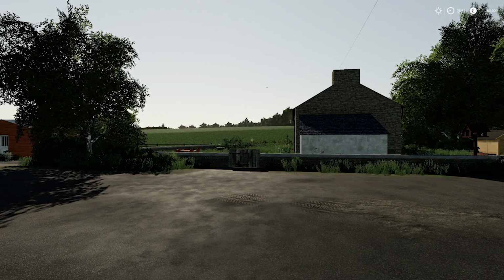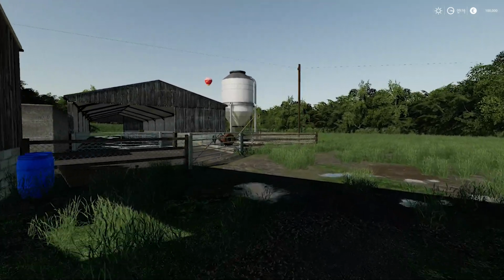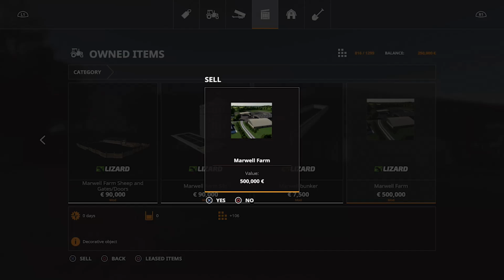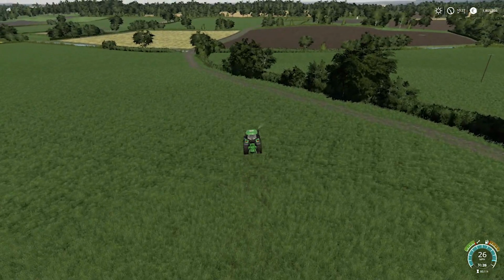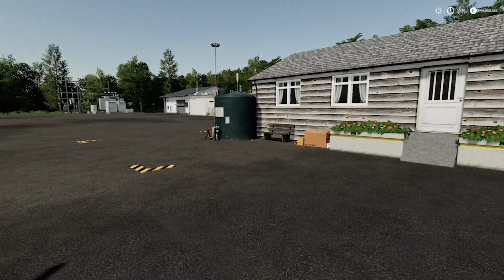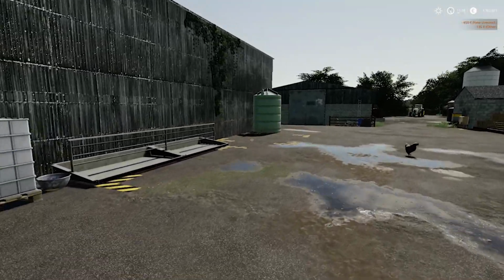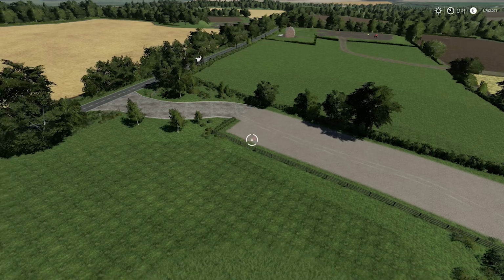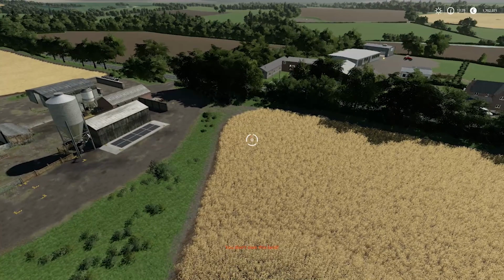MARWELL MANOR MAP TOUR | Farming Simulator 19 PS4 | Map Tours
Marwell Manor Farm
Welcome to Marwell Manor Farm. This map is based in Hampshire UK.

- All animals are built into the map like fs17 but you can add and place your own animal pastures anywhere else.
- Main farm can be sold so you can build your own in its place.
- Real life PDA map
- Custom lighting engine xml
- New water shader
- Animated objects
- 25 Lands
- This map includes all Farming Simulator 19 features.
- Custom soil textures (melfoy) distance,grass,ground textures.
- Two farms (Cows and Sheep) (Pigs and Chickens).
- 2 sell points,BGA,Sawmill,Forest,Dairy.Egg sell point etc.
- 23 fields small/medium/large which are all to scale and correctly positioned from real life.
- Over 30 Hd new models made by myself.
- Custom transport missions and field missions.
- supports Fpsdistance mod.
- Multi terrain angle ready

I Hope you all like this map.
Game Farming Simulator 19
Manufacturer Frontier Design
Category Map
Author Oxygendavid
Size 292.31 MB
Version 1.0.0.0
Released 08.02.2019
Platform PC/MAC, PS4, XB1